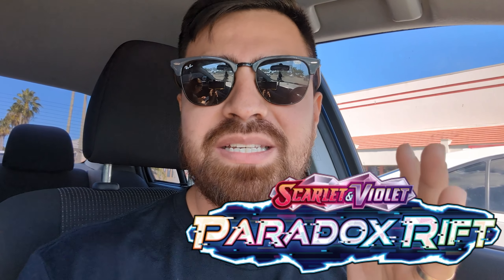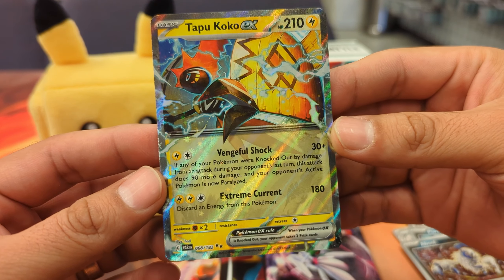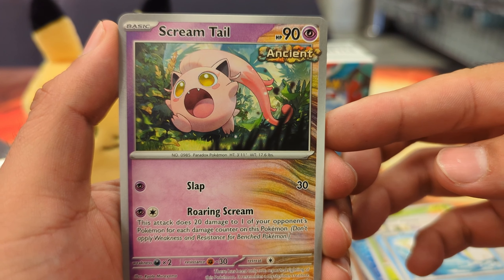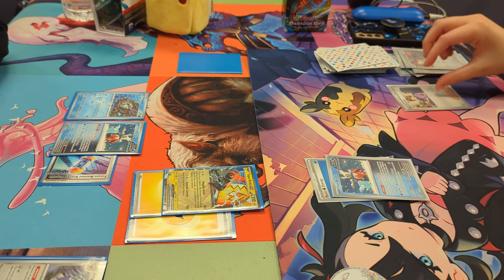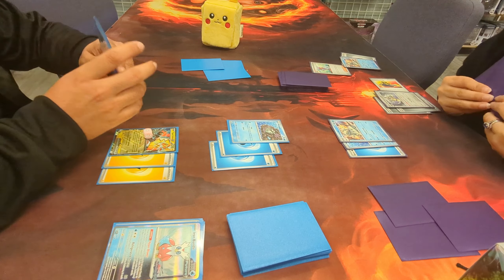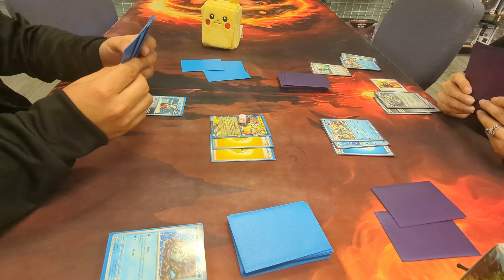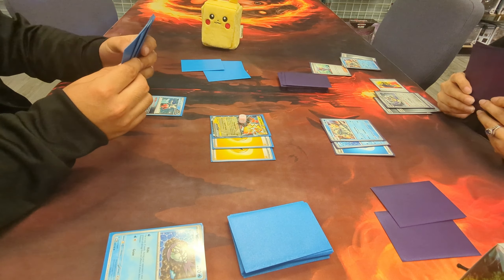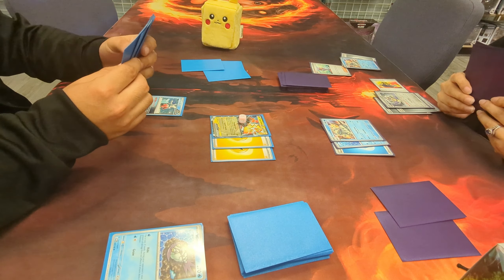Paradox Rift Pokémon Pre Release | I Struck GOLD!!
In this video, we are playing a Paradox Rift Pre Release event at Descent Into Gaming. I'll share the thrill of opening Paradox Rift booster packs, exploring the latest cards, and building a unique deck to compete with. I hope you enjoy the video